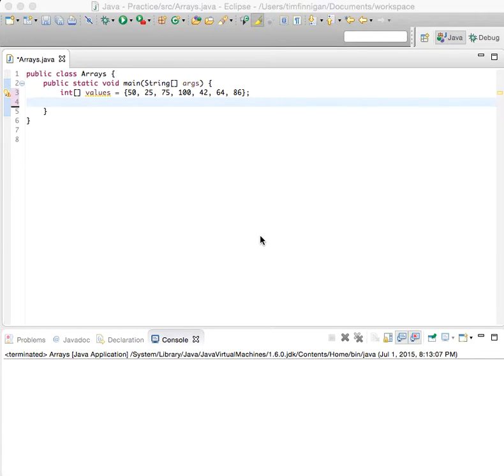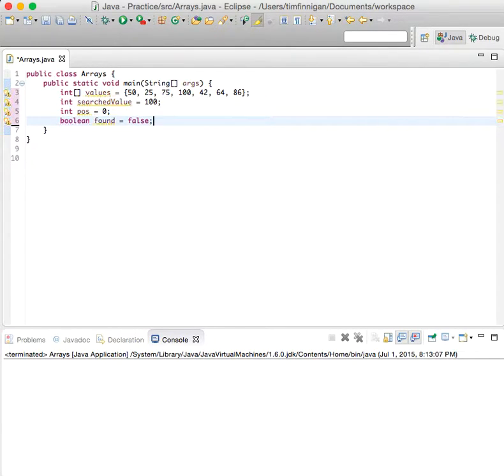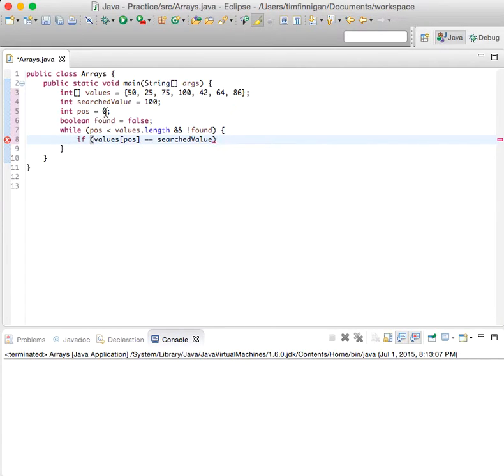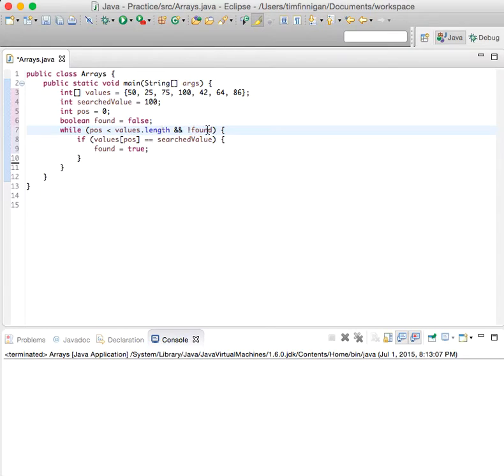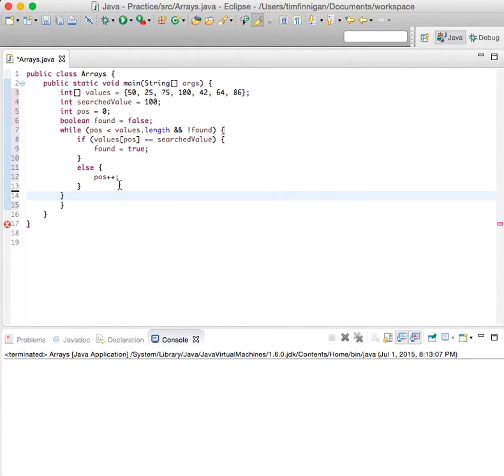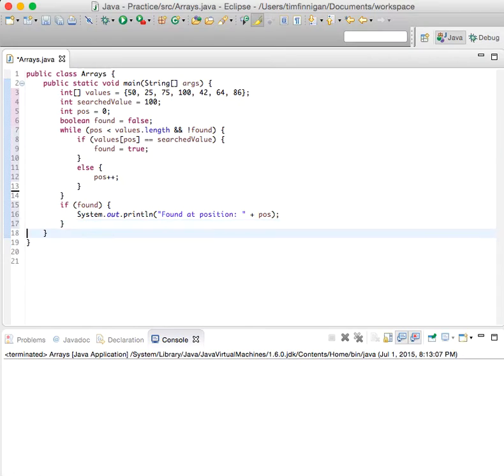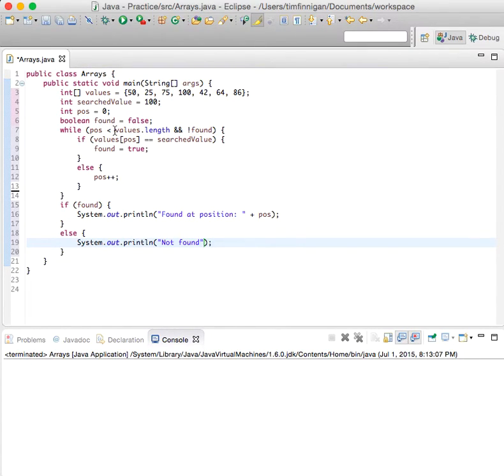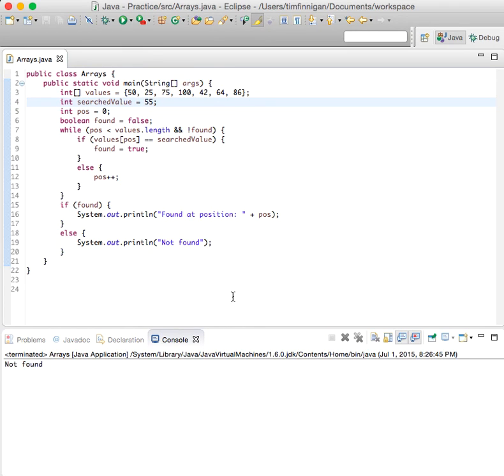Linear Search in an Array (Java)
A simple program that shows you how to search for an element within an array.